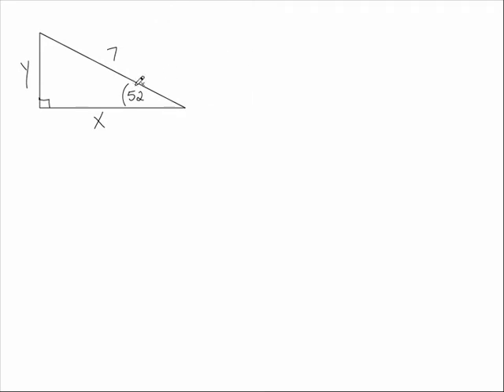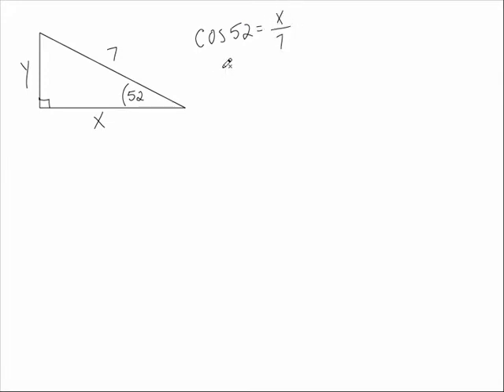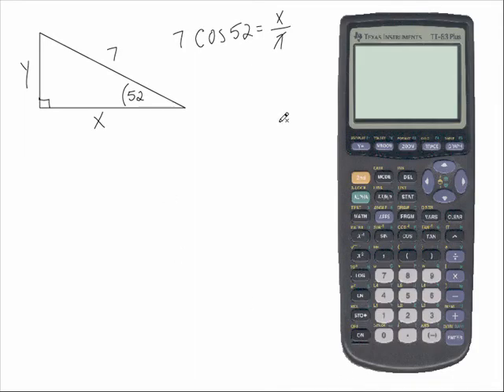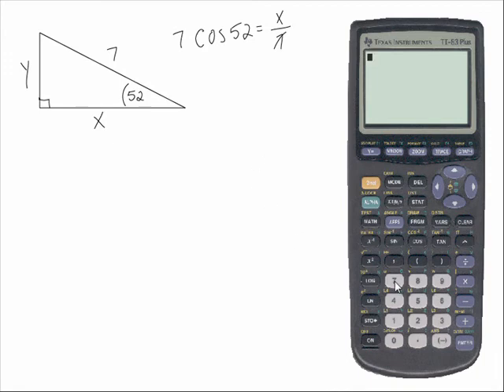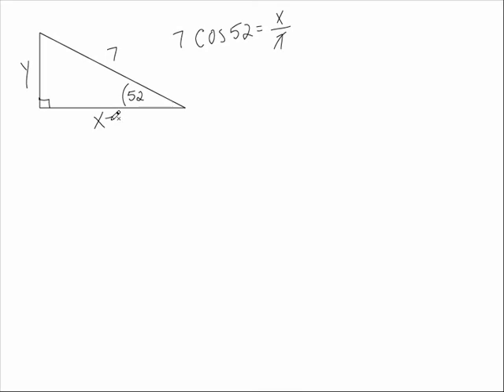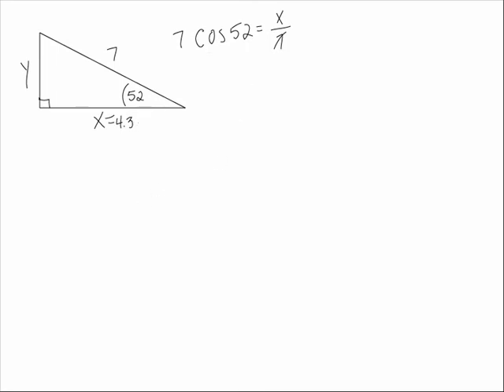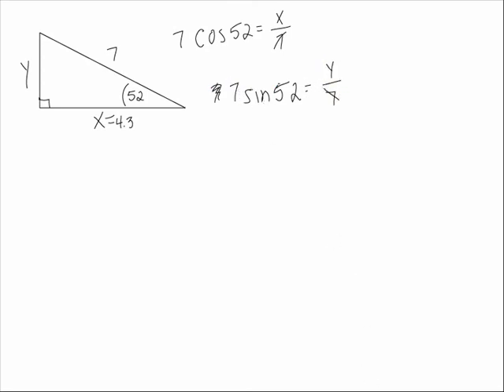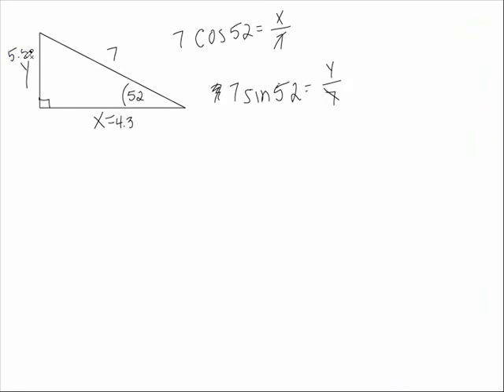Section 13-1 part 3